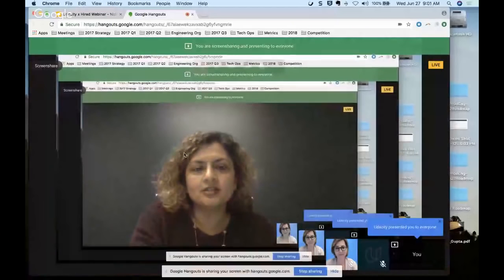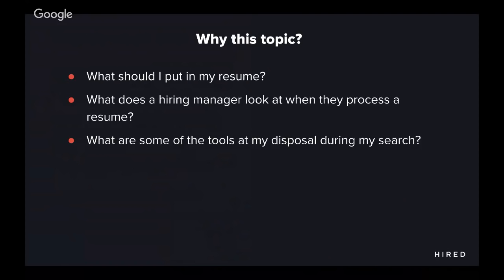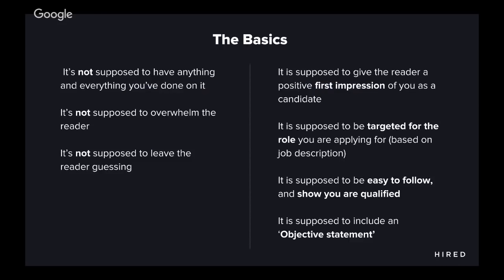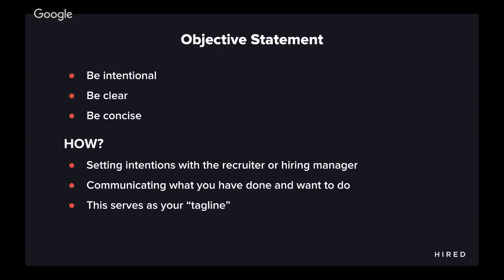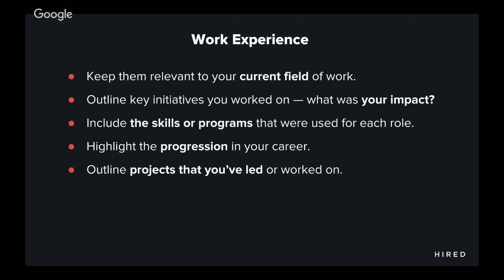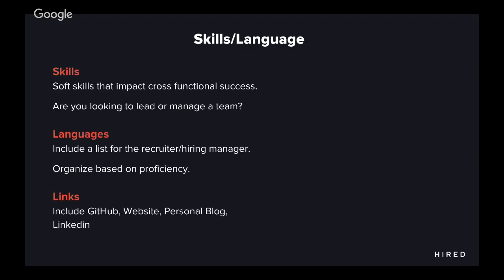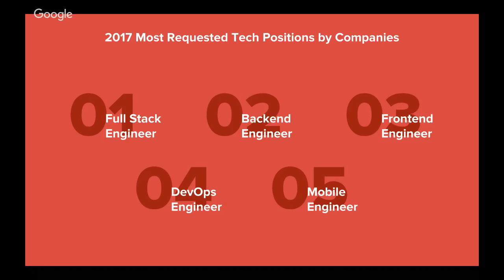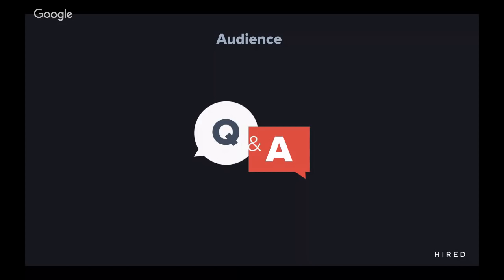Udacity Alumni Network Presents: Constructing a Resume That Will Get Noticed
Join the Udacity Alumni Network for a deep dive on making your resume stand out, featuring exclusive guest Nidhi Gupta, Sr. VP of Technology at Hired.

Key Takeaways:

- How to highlight skills versus experience
- How to map skills to specific roles in tech
- How to position your skills to get noticed
- Market data and trends: top tech skills and roles from Hired

Nidhi Gupta is Senior Vice President of Technology at Hired, a marketplace that matches tech talent with the world’s most innovative companies. Nidhi leads the company’s global engineering, developer operations and product teams. Nidhi is a skilled engineer and product executive who is passionate about building and growing thriving product and engineering organizations that deliver world-class products at scale. Prior to Hired, Nidhi was Senior Vice President of Product and Engineering at Tophatter and Upwork. Previously, she was instrumental in leading mobiTV and Ning through hyper-growth and expansion.